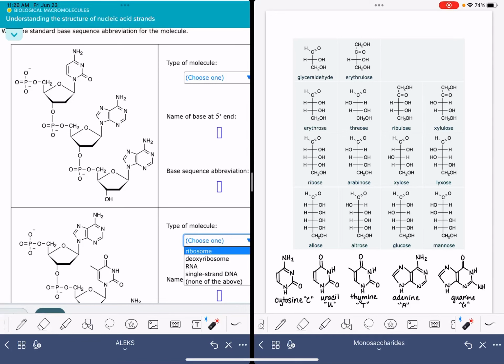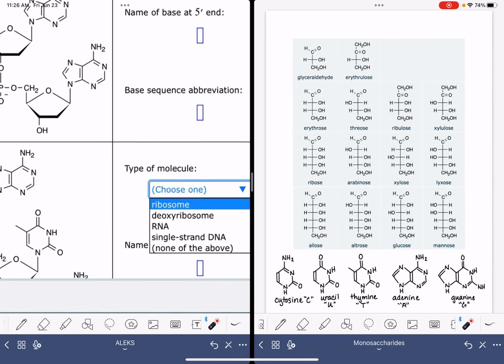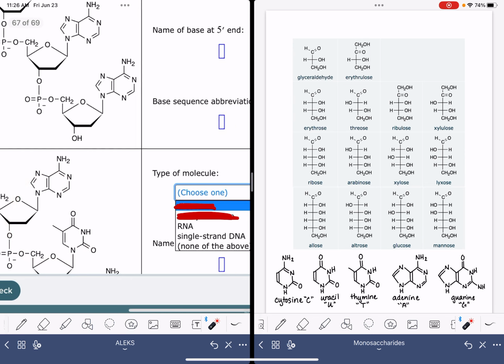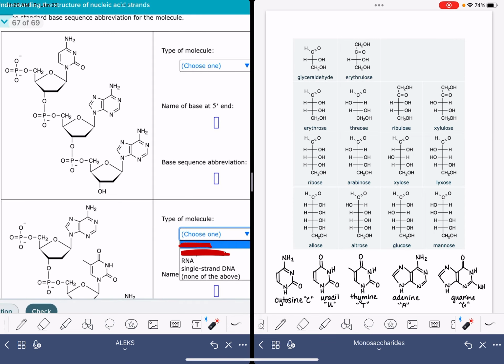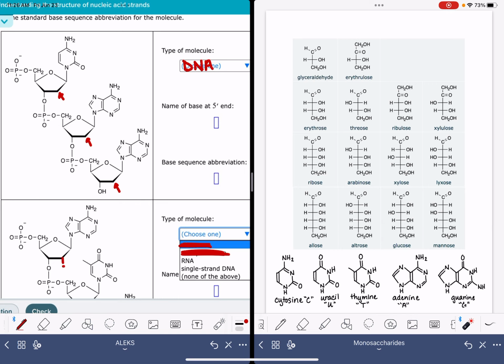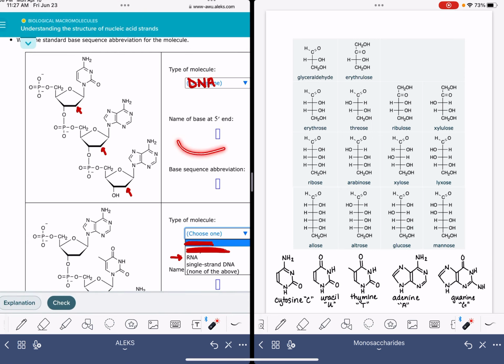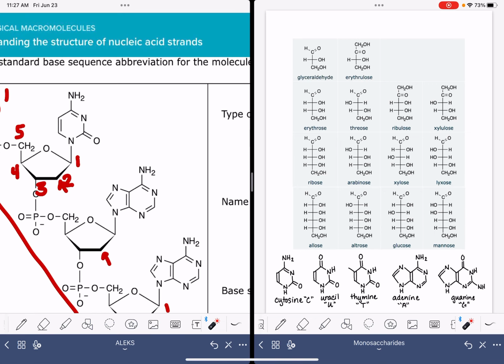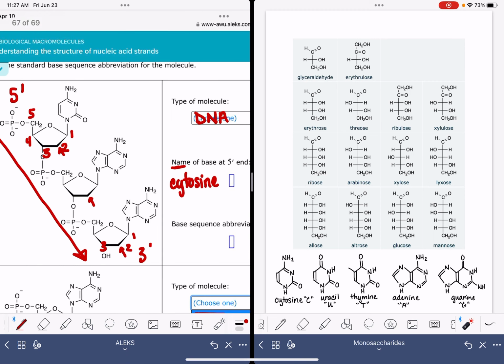ALEKS: Understanding the structure of nucleic acid strands